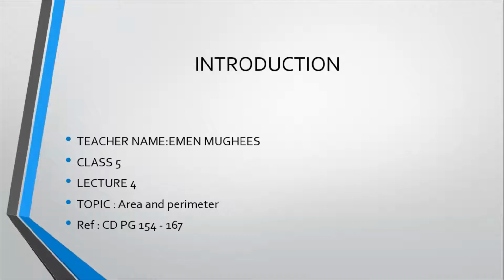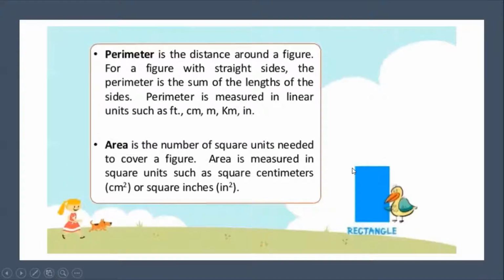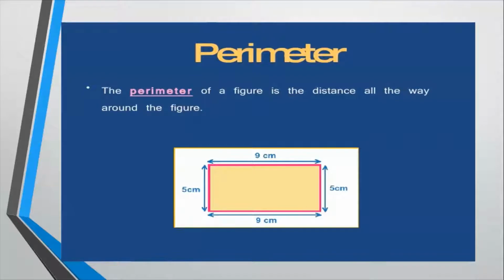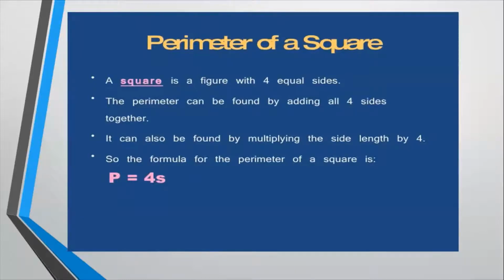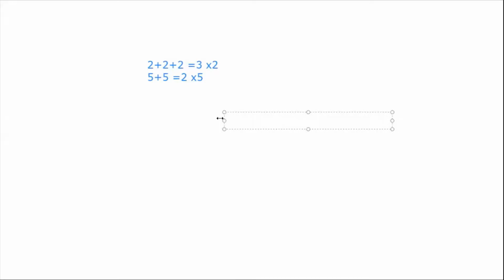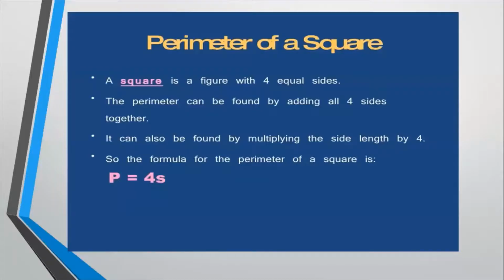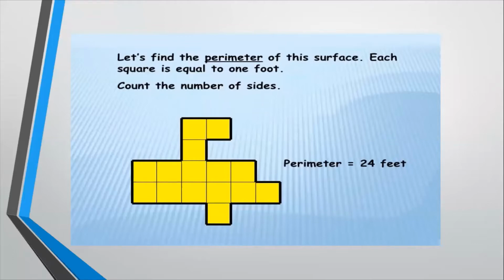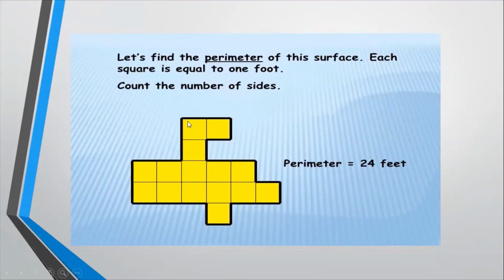Class 5 Math Date:30-06-2020